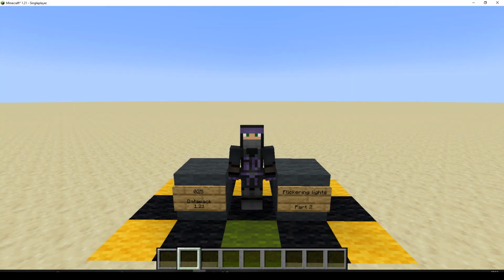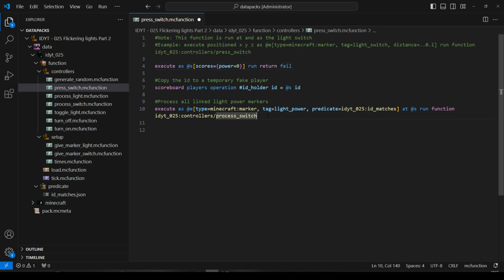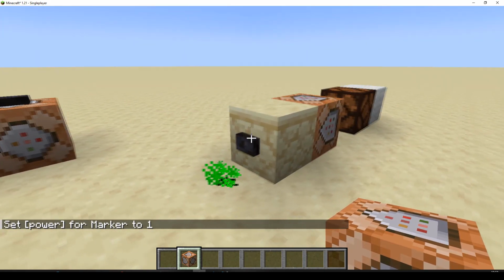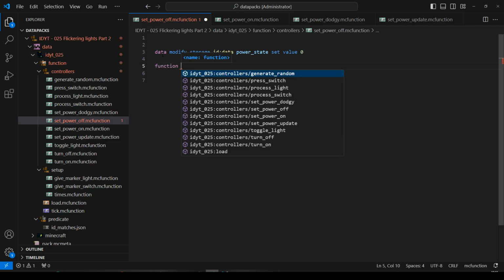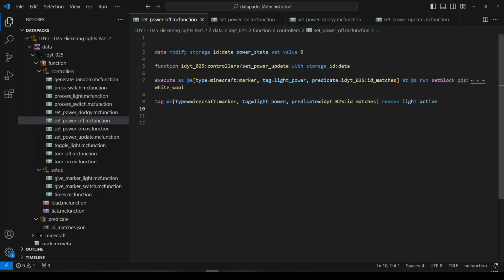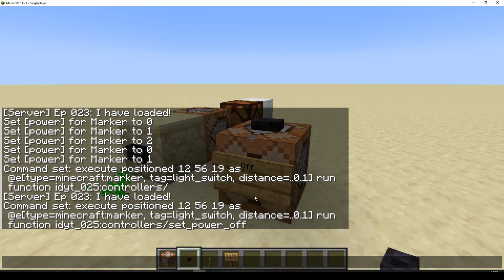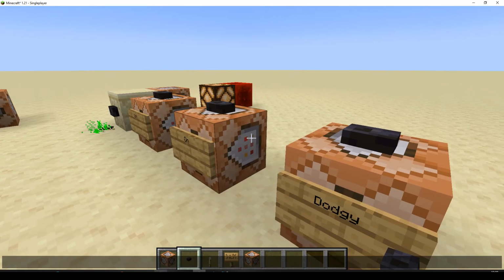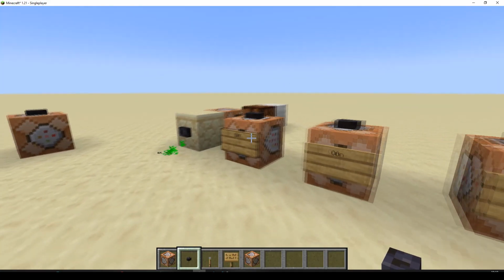025 Part 2 Flickering lights. [Minecraft 1.21 Datapack]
Ep025: Adding a power state to the light switches. Now the power can be off, flickering or stable.

00:00 Intro
00:40 Adding a new scoreboard objective
01:10 Tick function
01:40 Press_switch function
05:20 Power_off function
11:35 Power_on function
11:55 Power_dodgy function
13:45 Fixing the power_update function
14:45 Testing